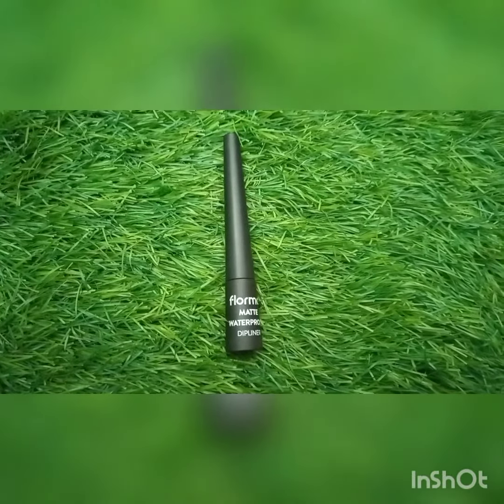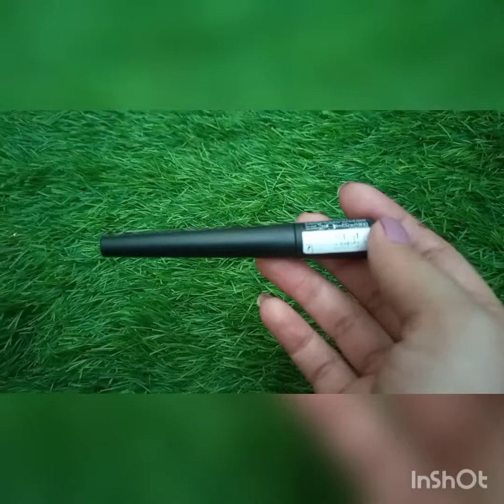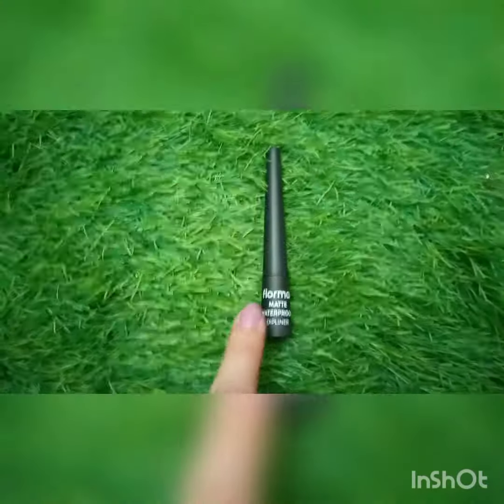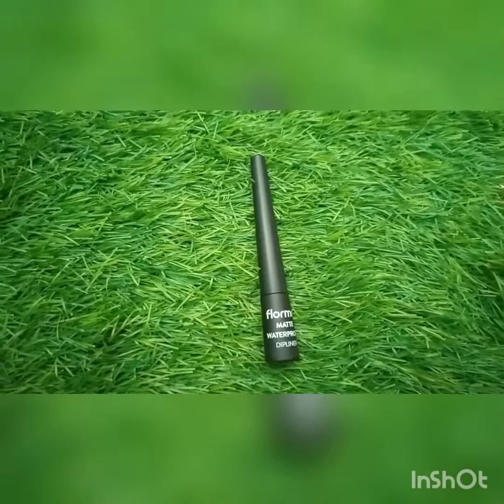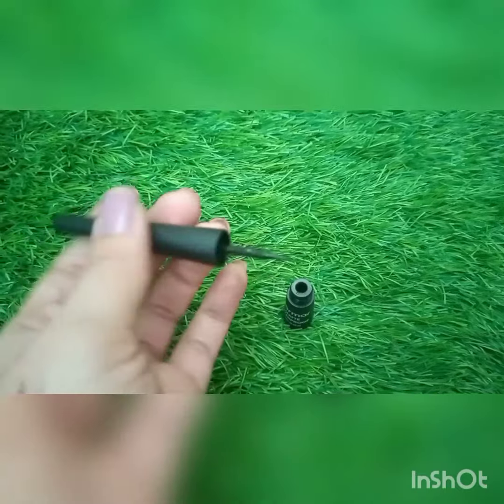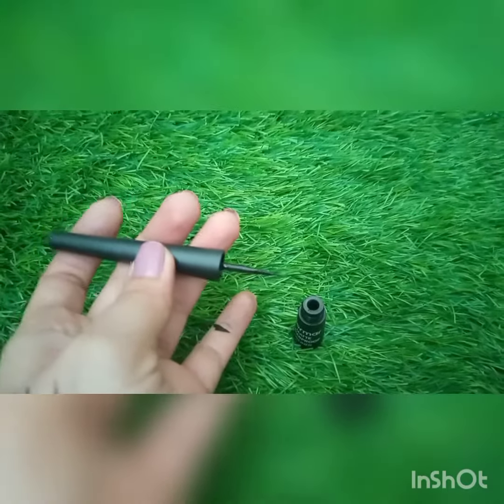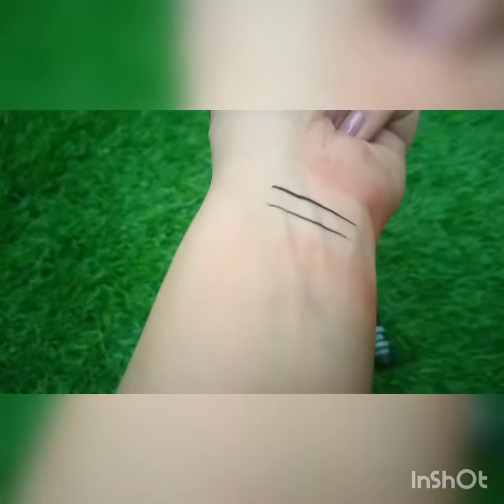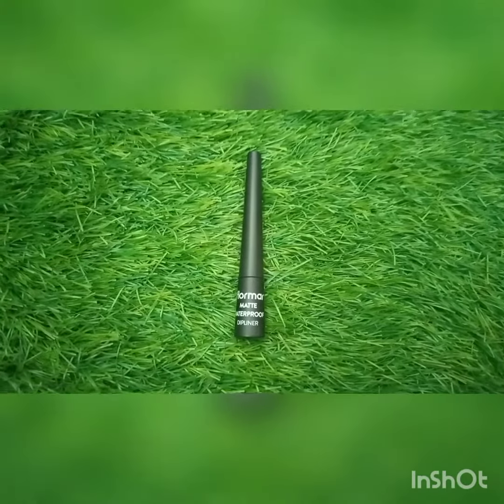Flormar matte waterproof dipliner